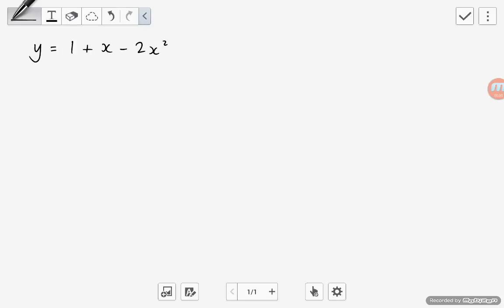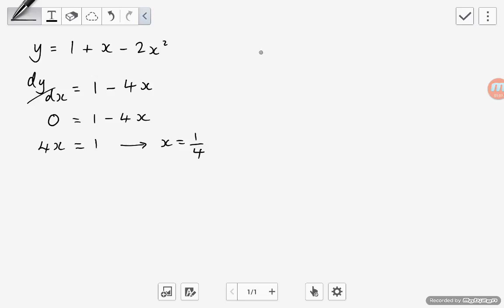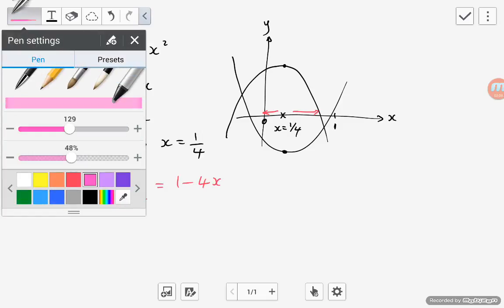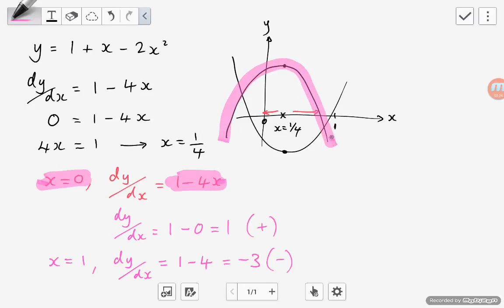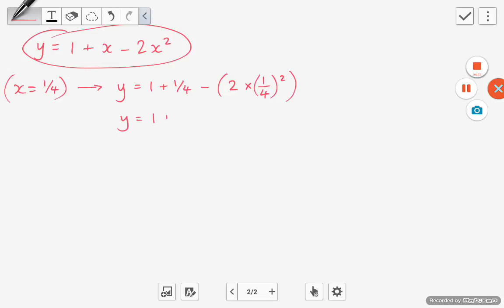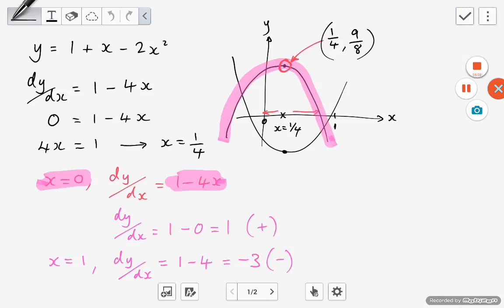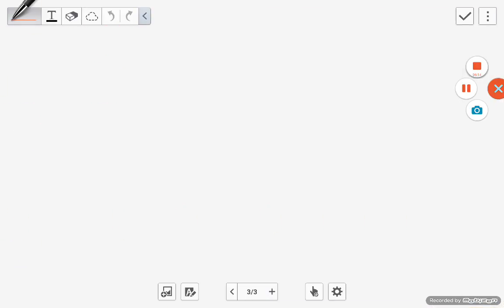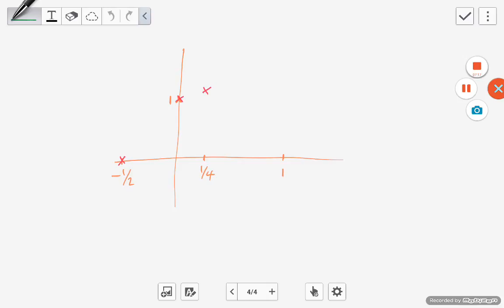calculus question 1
A short video explaining how to sketch curves using calculus